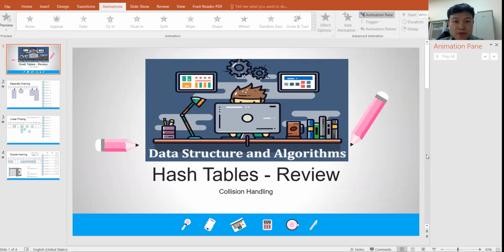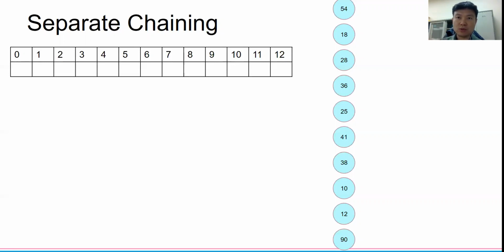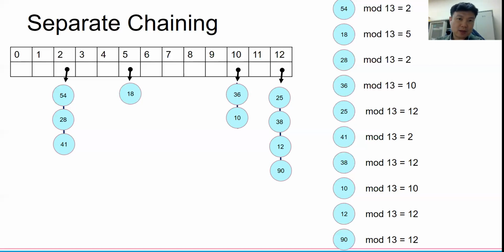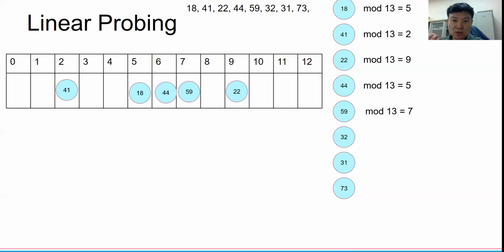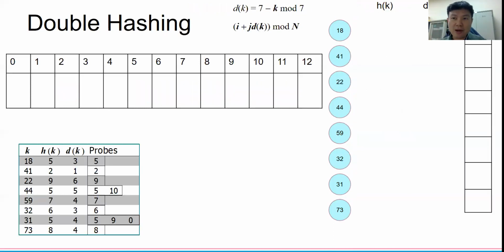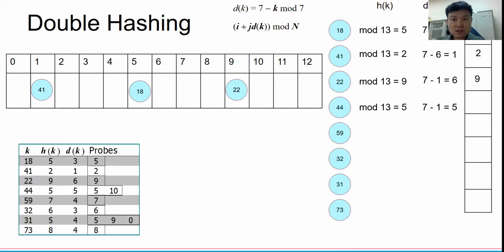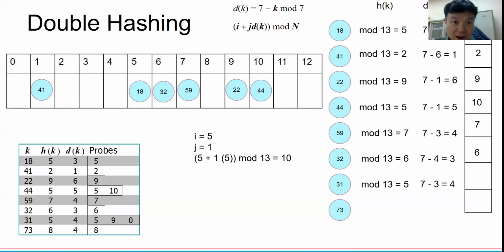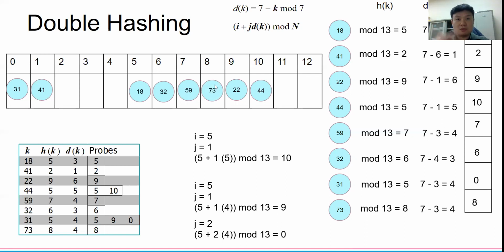[Data Structure] - Week 08 - Hash Tables Review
This is the course of Data Structure which is related to Hash Tables. This video gives a review of the collision handling in the Hash Tables.